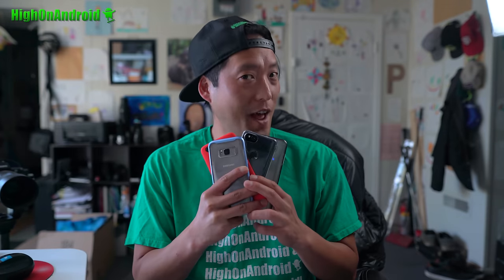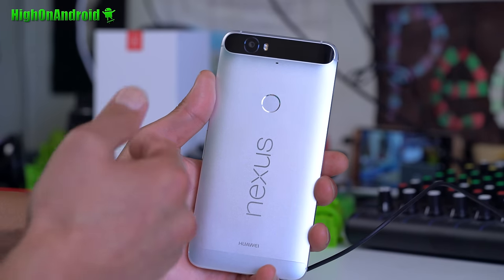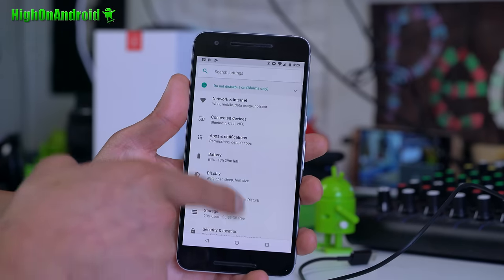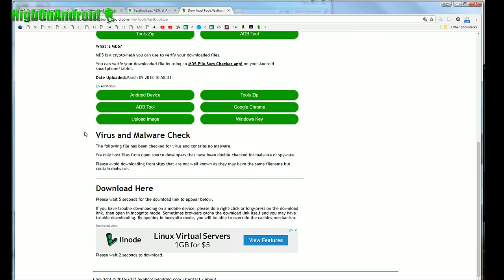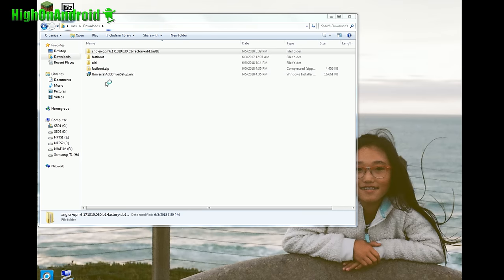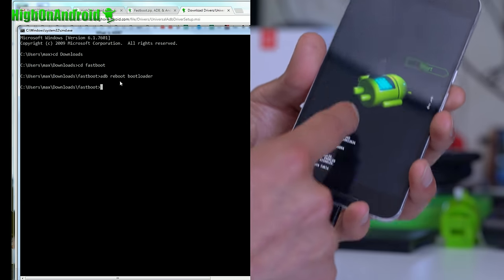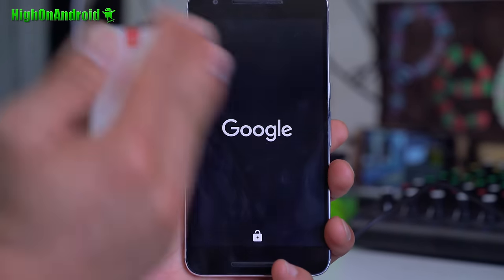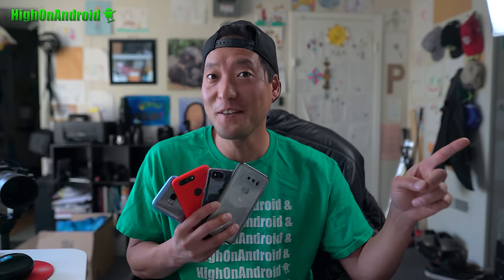How to Unlock Bootloader on Android! [Android Root 101 #1]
Want to root your Android smartphone or tablet?  Want to install TWRP recovery and enjoy loads of custom ROMs available today for your Android device?  Well, if so, in this tutorial I show you how to do exactly that starting with unlocking the bootloader.  Before you can install TWRP recovery or install custom ROMs on your Android device, you will have to unlock the bootloader in most cases. Android devices guaranteed to work on: - Google devices like any Google Nexus or Pixel devices including Nexus 6, Nexus 6P, Pixel, Pixel XL, Pixel 2, Pixel 2 XL Pixel 3, Pixel 3 XL, Pixel 4, Pixel 4 XL and any other Google devices are supported.
- All OnePlus devices are supported including OnePlus One, OnePlus Two, OnePlus 3/3T, OnePlus 5/5T, OnePlus 6, OnePlus 6T, OnePlus 7 Pro, OnePlus 7T.
- Any other generic Android devices most likely use this bootloader unlock method such as budget Android smartphones, tablets, or no-brand Android devices. For all devices supported/not supported by this bootloader unlock method, please check my website here:
This tutorial is part of the Android Root 101 series, if you want to learn about Android root and custom ROMs check out the whole Android Root 101 Series w/ Table of Contents for easy browsing
Join our NEW HighOnAndroid Forum
My Other YouTube Channels My Korean channel is here
My HighOnCamera channel is here
My HighOnDrone channel is here
My HighOnCoins channel is here
My daughter Peony's channel is here